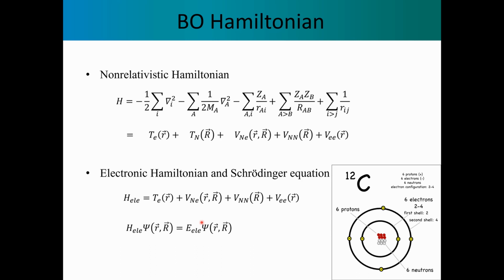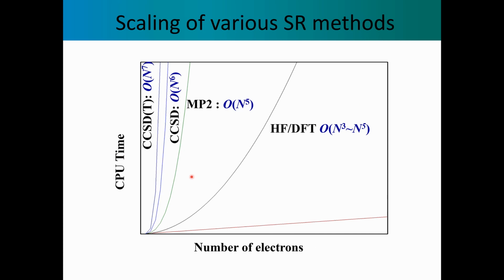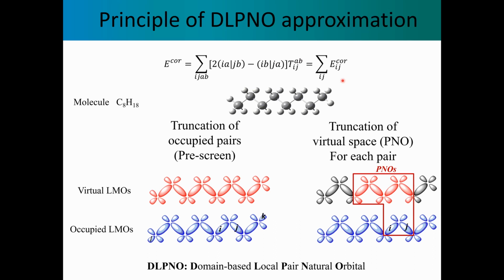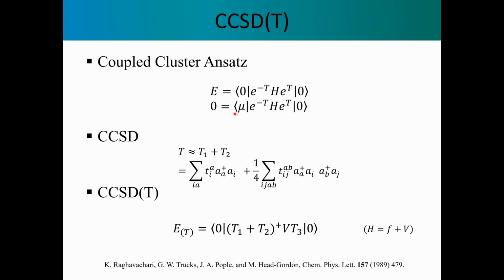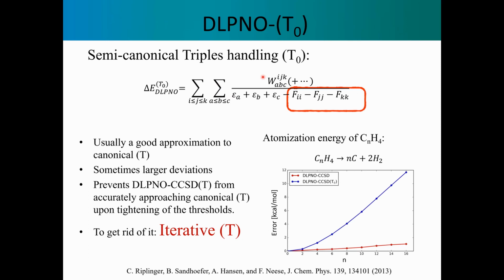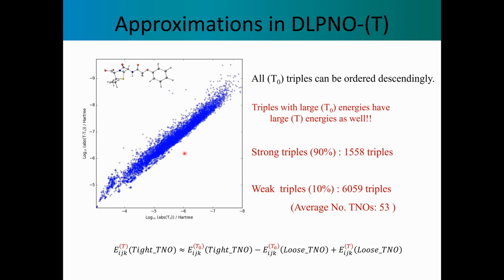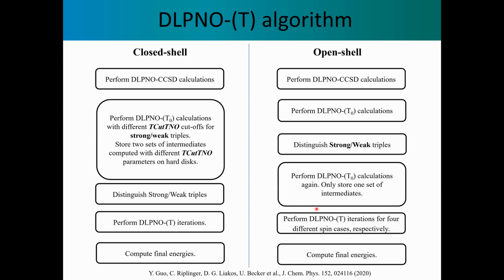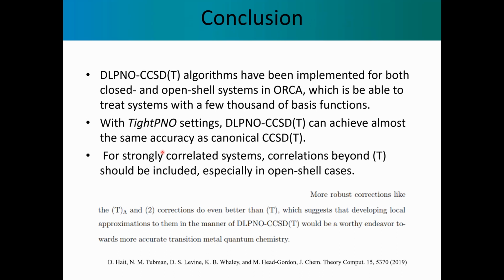Perturbation Triples Corrections for DLPNO-CCSD: Lectured by Dr. Yang Guo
Perturbation Triples Corrections for (DLPNO-CCSD(T))